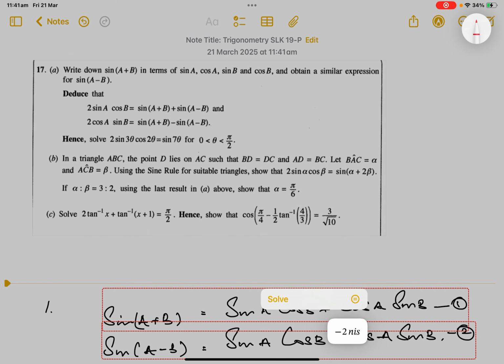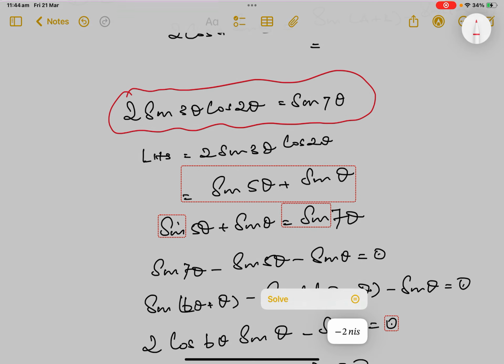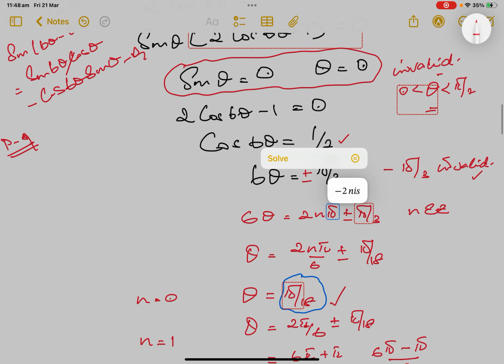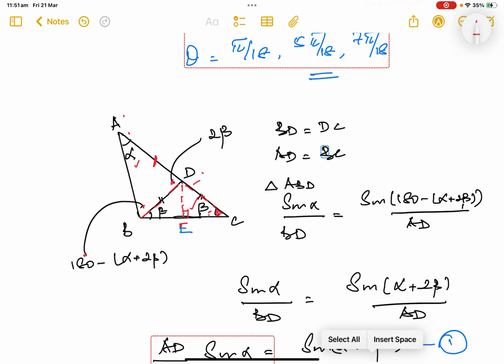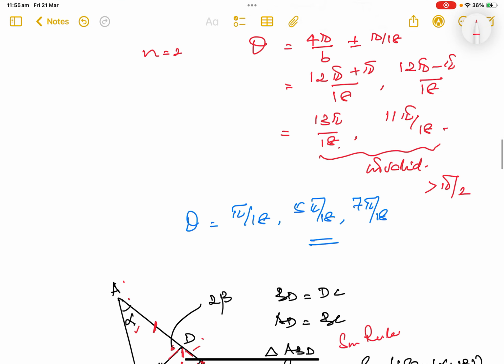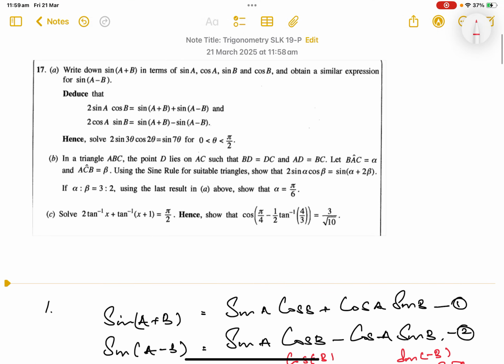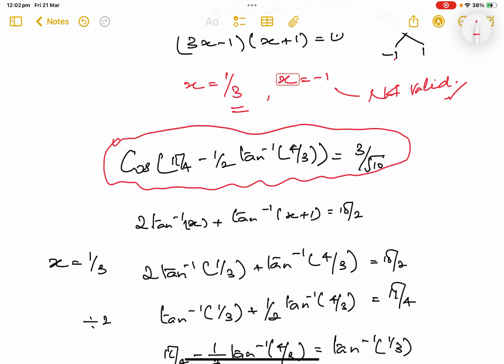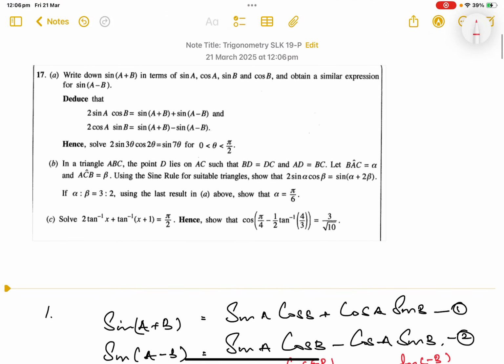Past SLK A/L question on Trigonometry.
Past SLK question on Trigonometry for A/L studetpnts.